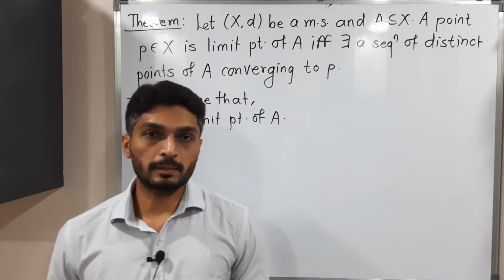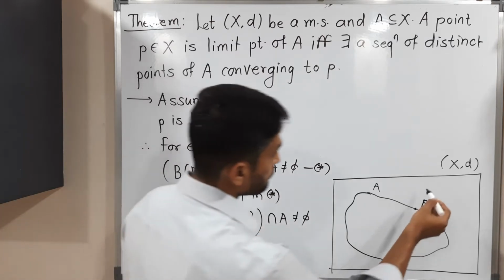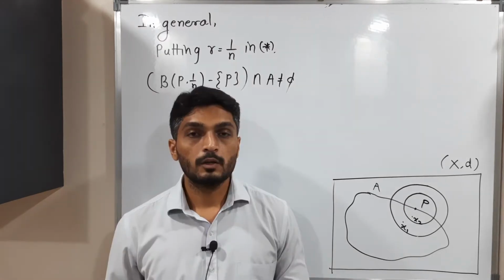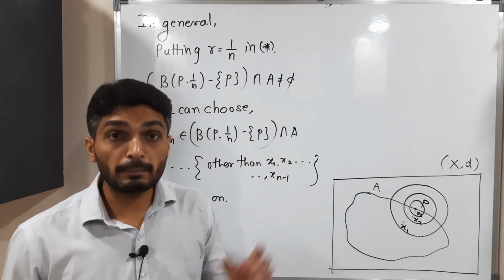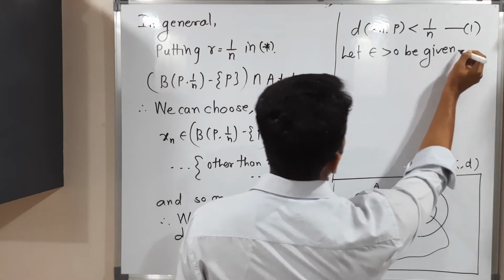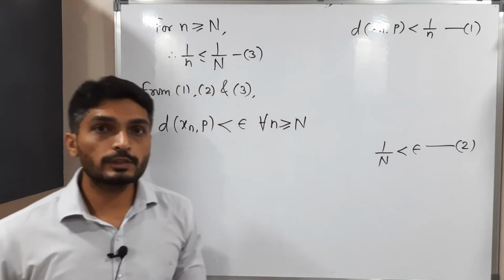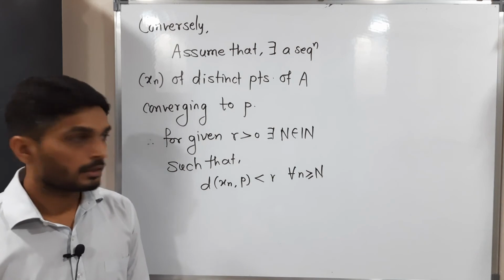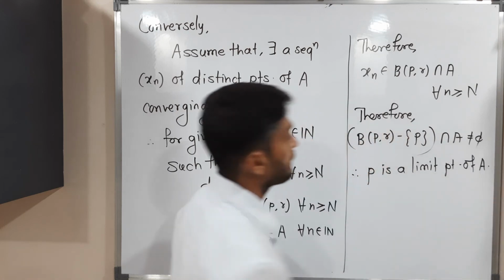Topology of Metric Spaces - Unit 2 - Lecture 4